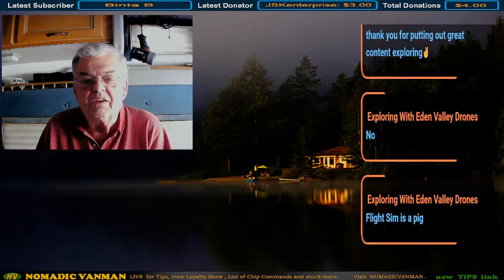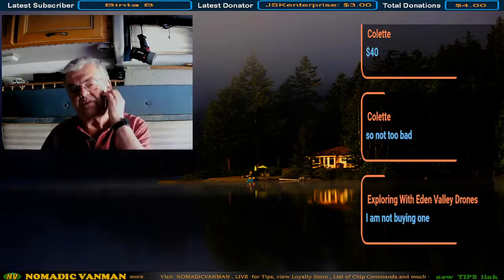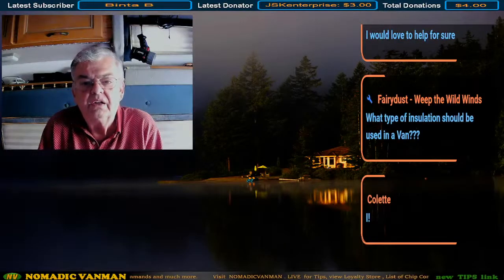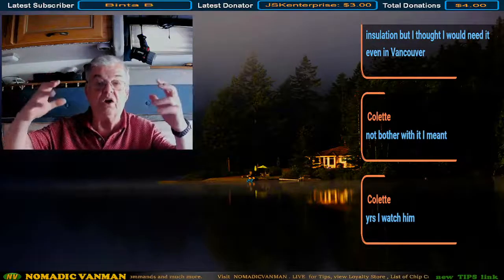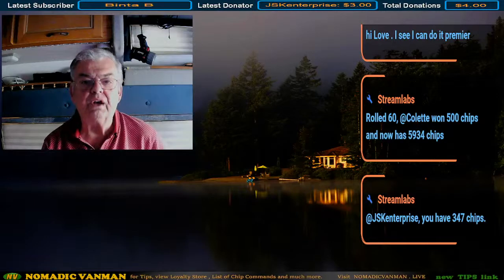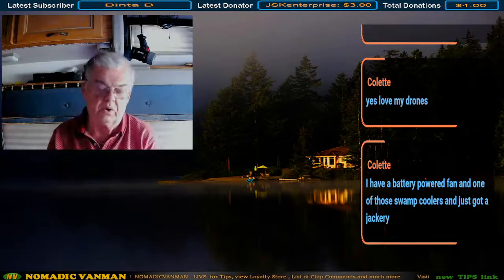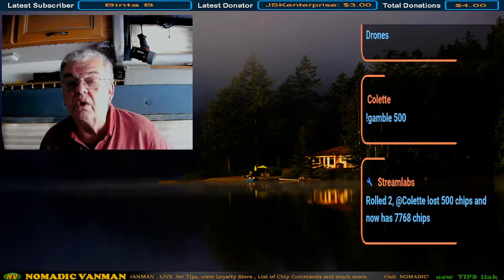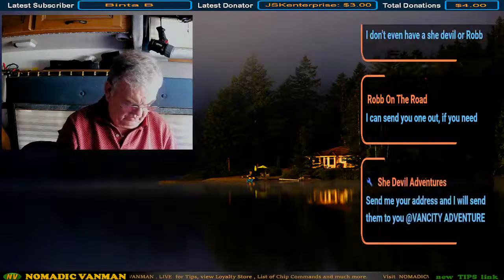Waynes World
Wayne's World

Moderator list
Boondocking With Boomer
Call Me Vie
Fairydust - Weep the Wild Winds
Fordman AKA Kenneth Oaks
Going Green Mom
Lucky Dawg Productions Moderator
Michael Santana
Ron Sees America
Shawn S
She Devil Adventures
Water Girl Family Adventures

T1B4C7